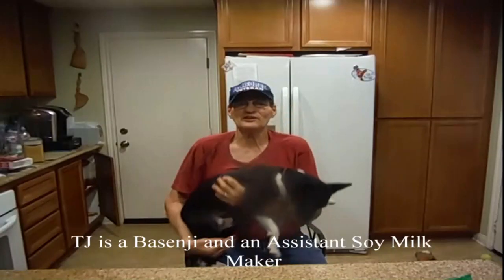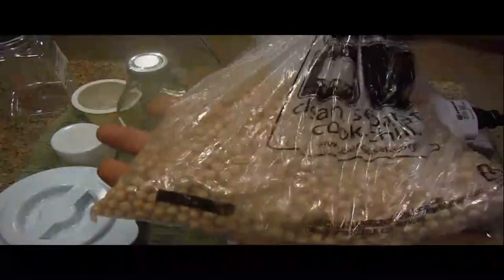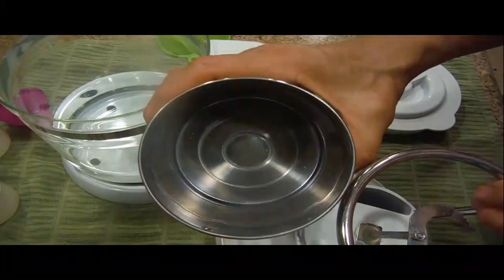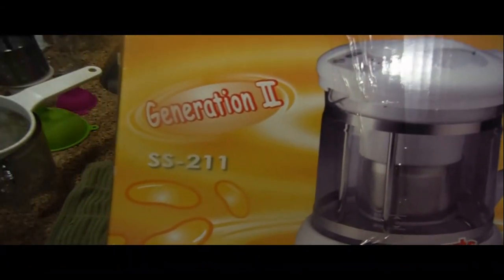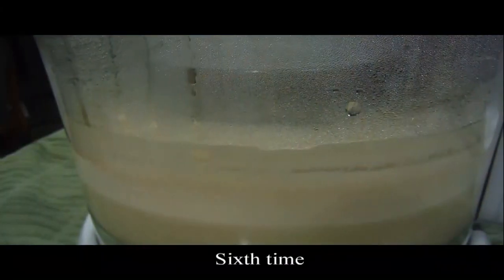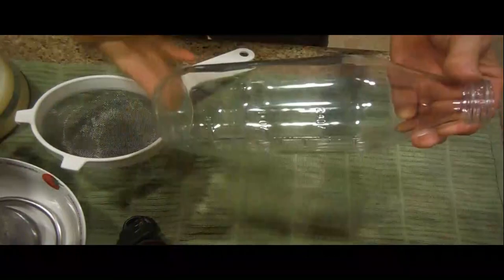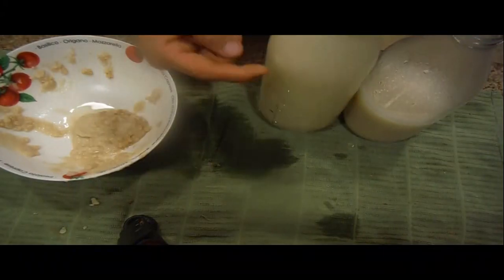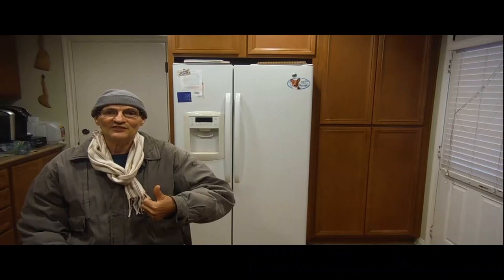How to make soymilk with the Soy Milk Maker SS-211 Part 2 of 2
Today we are featuring How to make soy milk with the Soy Milk Maker SS-211 Part 2 of 2.

INGREDIENTS AND SUPPLIES:
Soy Milk Maker SS 211

EQUIPMENT:
■    Fujifilm Xp60™ Underwater Point and Shoot Camera
■    Tripod: Digital Vision™ Photo/Video 58 inch
■    Lights: Use of Fluorescent Kitchen Lighting and Daylight
■    Production Laptop: HP AMD A8-5550APU
■    Header & Footer: 2017 Microsoft Office 365 Home Premium - Powerpoint™ Version 1707 (Build 8326,2076) Templates